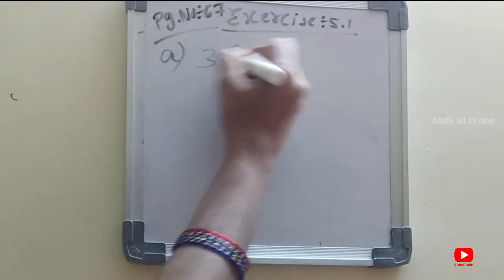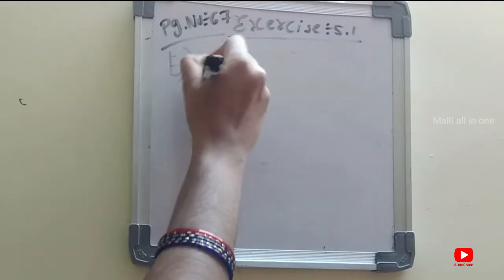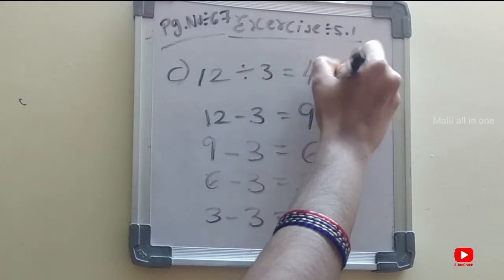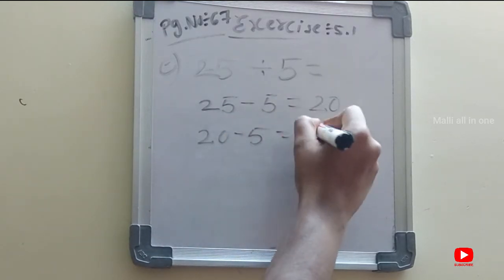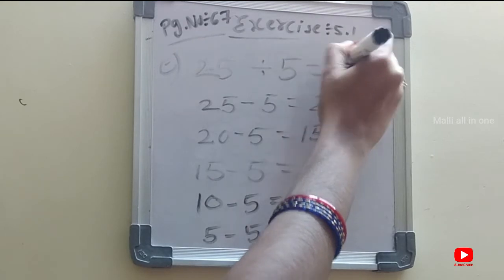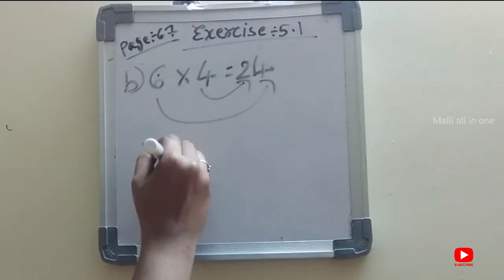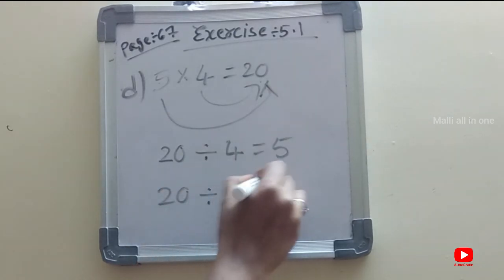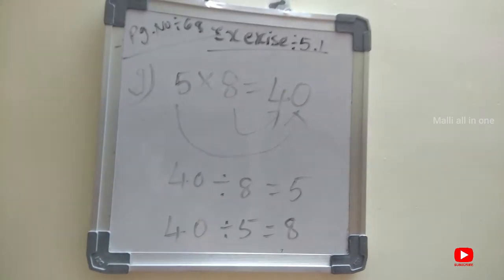ICSE SYLLABUS Exercise: 5.1.DIVISIONS In this video Iam explaning How to do DIVISIONS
In this Video I Explained How to do divisions Easy Way and Simply Solving Divisions  If you like this Video please subscribe my channel in this channel I want to share you Math Tips and Tricks How to solve difficult Problems many many more about most of mathematics